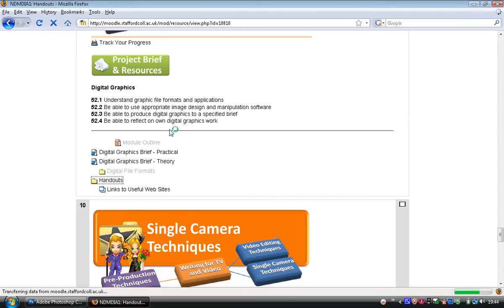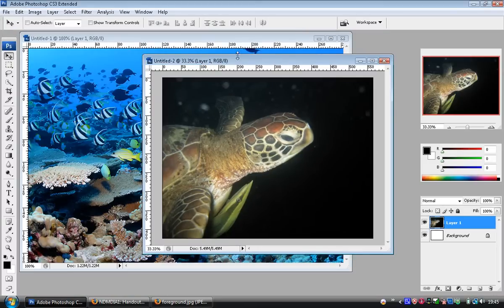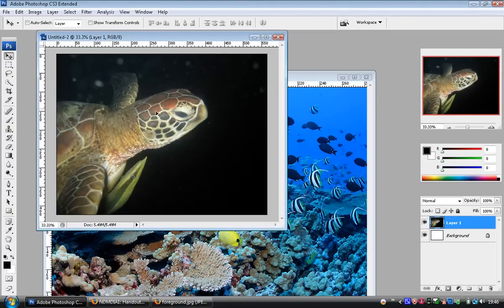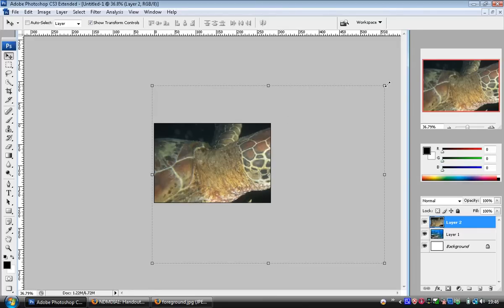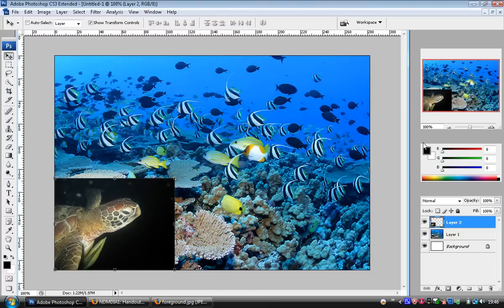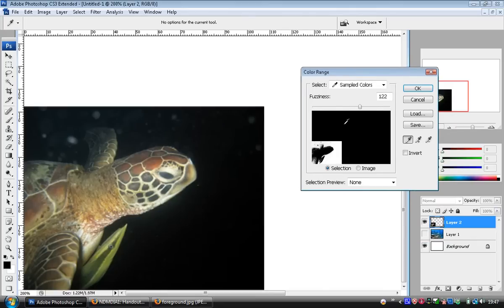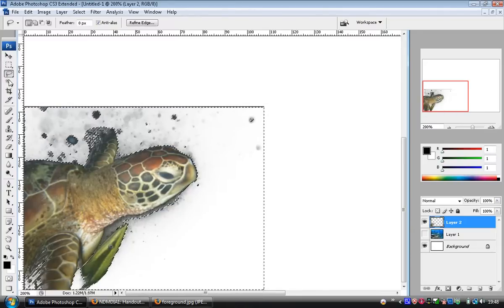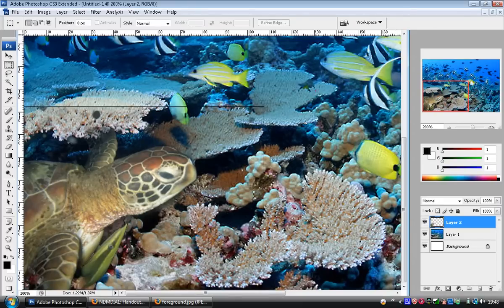19/11/09 - Photoshop - Transform Control - Turtle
ND1b group, this is just a video guide through the tutorial I would like you guys to have a go at. Once completed the try your own images, or try the stencil gradient tutorial thats in this user area of youtube. Go get creative.